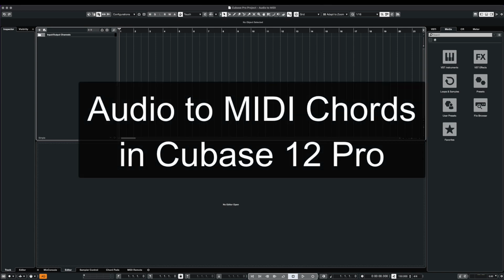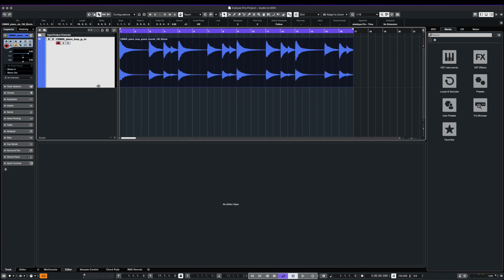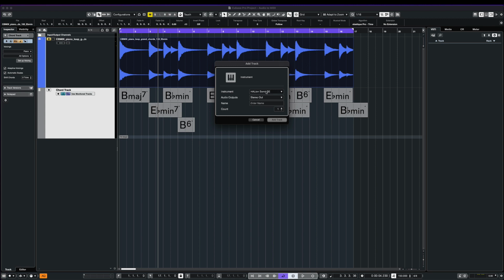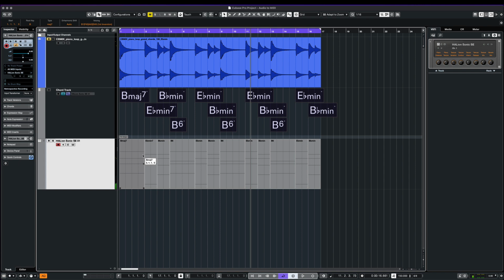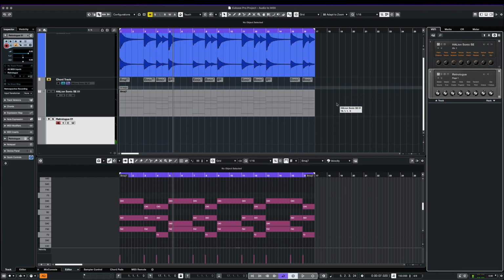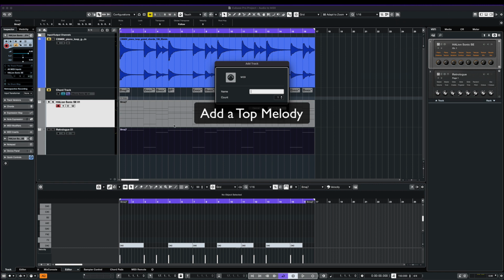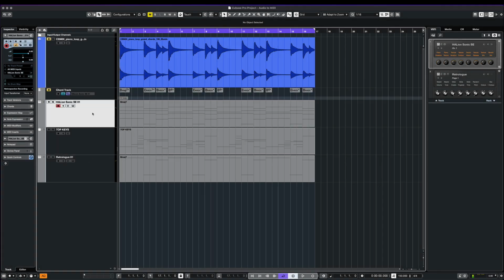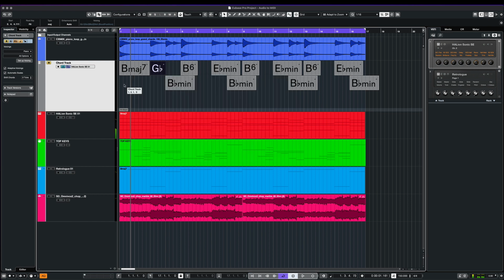Audio to MIDI Chords in Cubase 12 - Tutorial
In this short tutorial, we cover the new Audio to MIDI Chords feature in Cubase 12. We'll go over how easy it is to extract MIDI chords from audio tracks or loops and how you can use this as a shortcut in your own music production.

0:00 Intro
0:35 Getting Started
1:13 Create Chord Track
1:46 Add VST
2:44 Edit MIDI
3:39 Add Bass Track
4:39 Add a Melody
6:08 Chord Editor
6:38 Outro